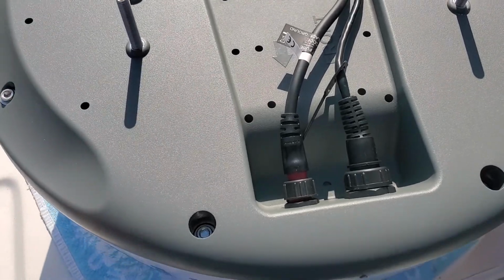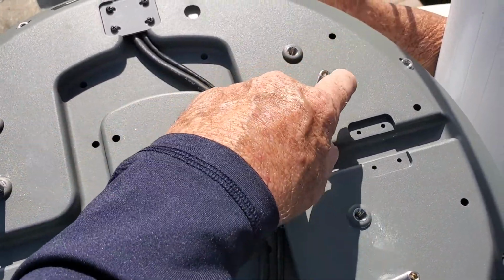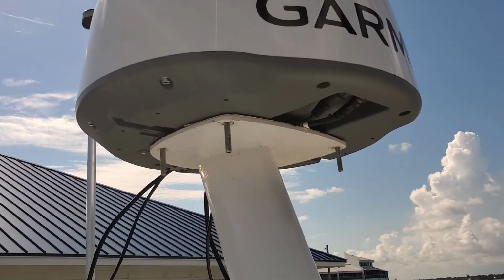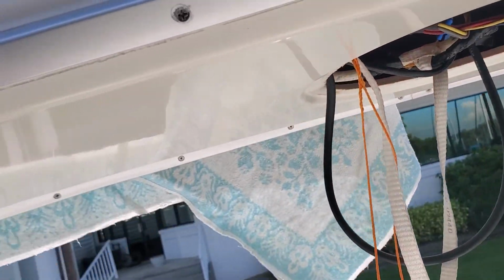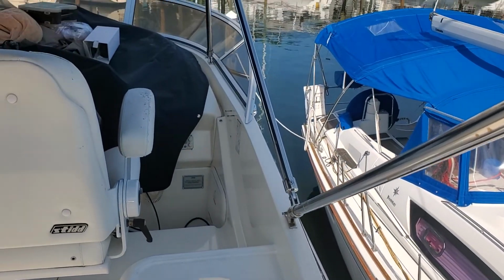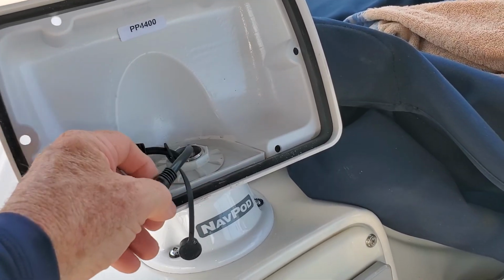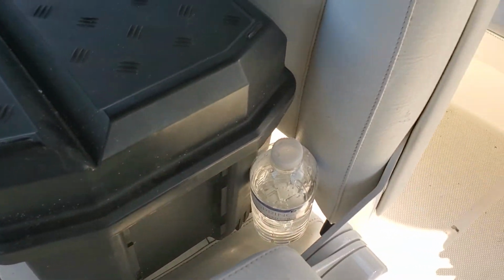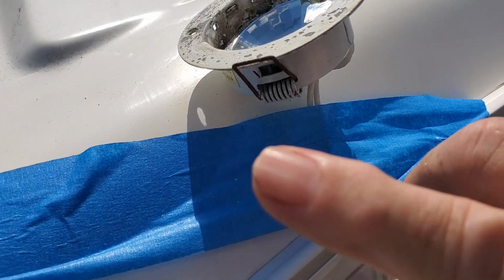2005 Meridian 411new Garmin Electronics installation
completion of Garmin Electronics installation on 41 Meridian